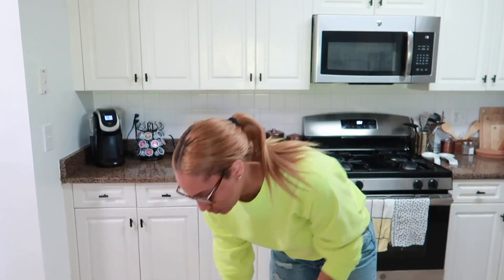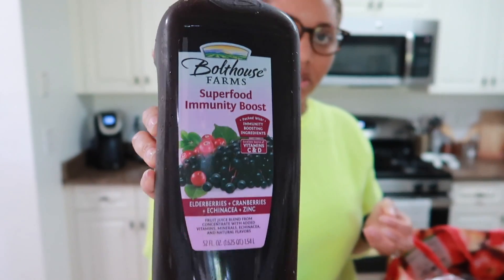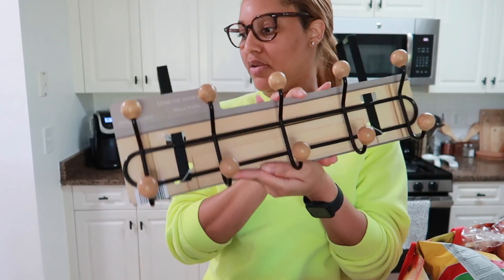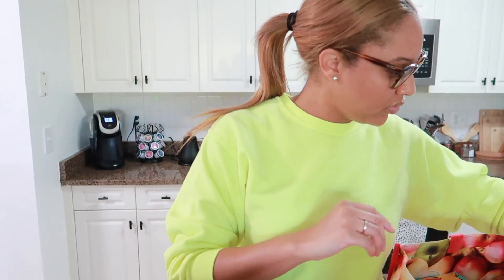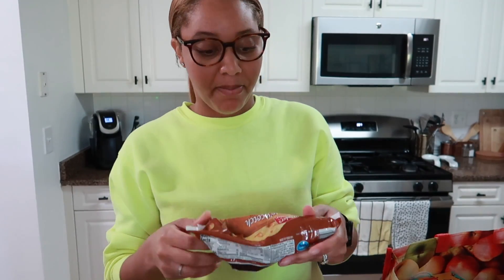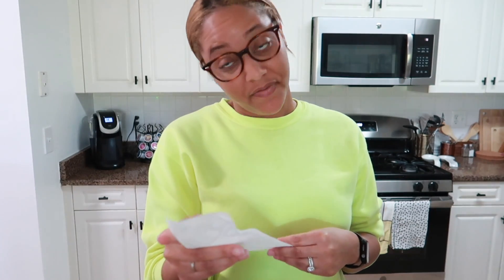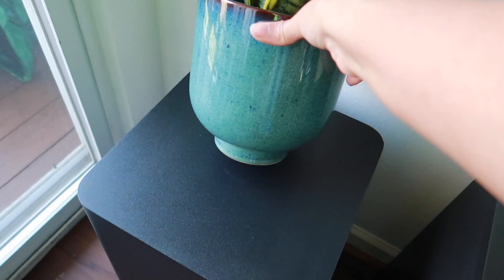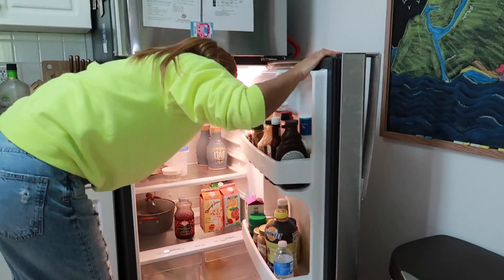DAY IN MY LIFE: Grocery shopping at ALDI and IKEA run| KAY MONAE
Hi guys, hope you enjoy my little ALDI grocery shopping and IKEA run.

FAQS:
Nationality: Trinidadian   Ethnicity: Black
Camera: Canon G7x Mark II
Editing: IMovie

Measurement for Hauls-
Bust- 36”
Waist- 29”
Hips- 40”
Shoe- 8/8.5